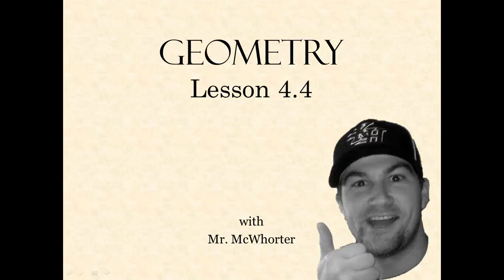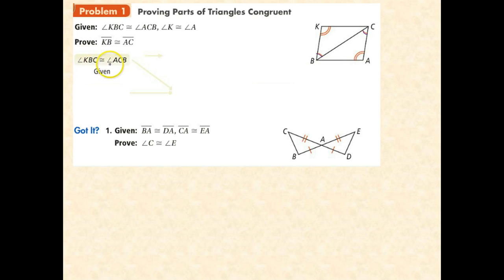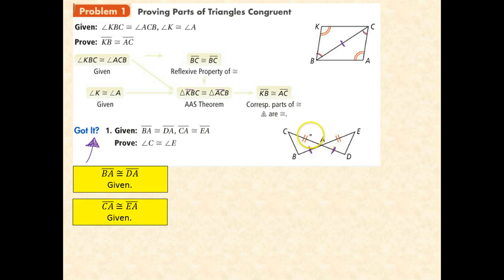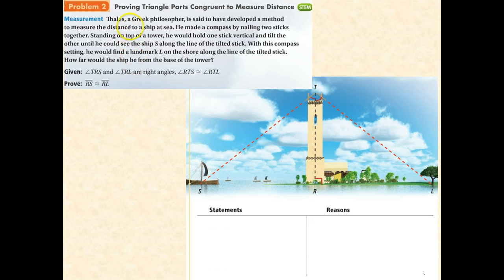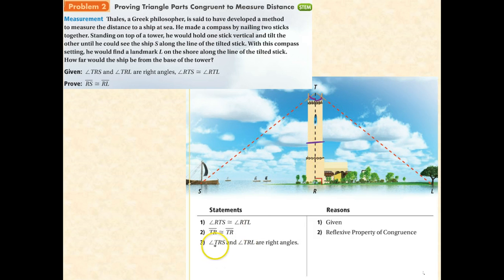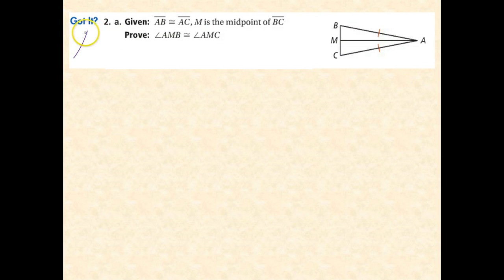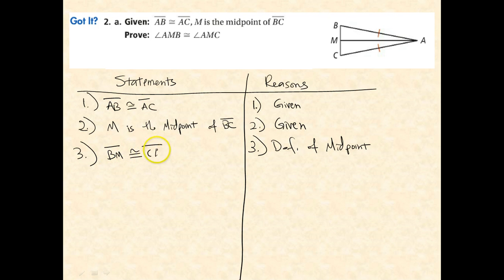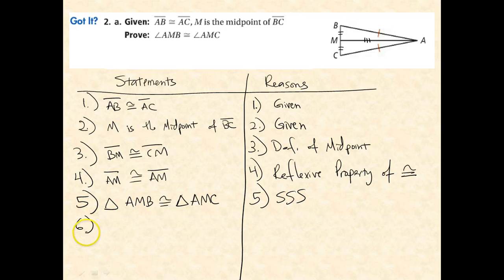Geo Lesson 4 4